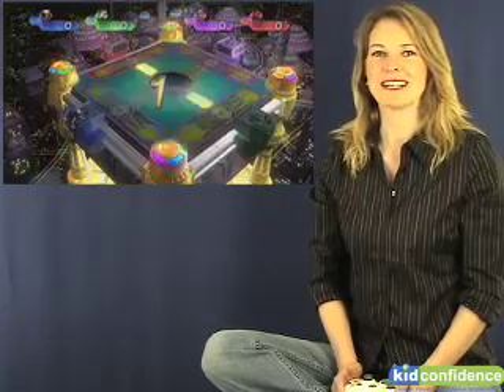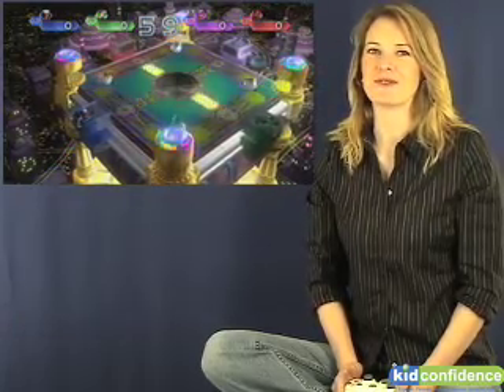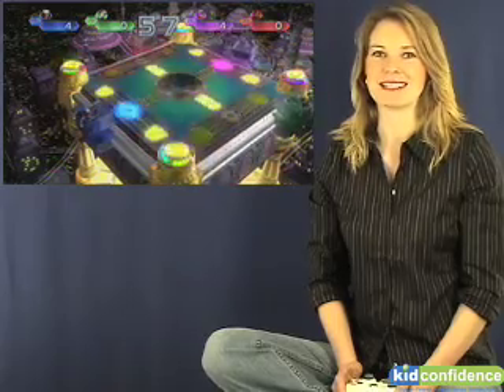Fuzion Frenzy 2 Review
Non-Gamer Parent Review for FuzionFrenzy 2; Videogame Review for PARENTS.